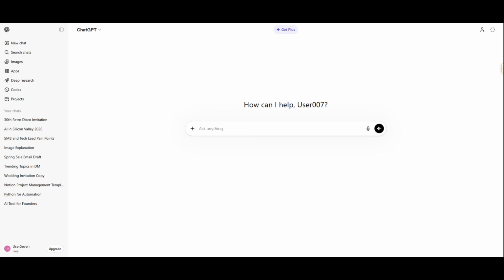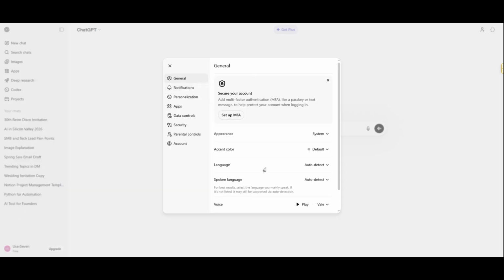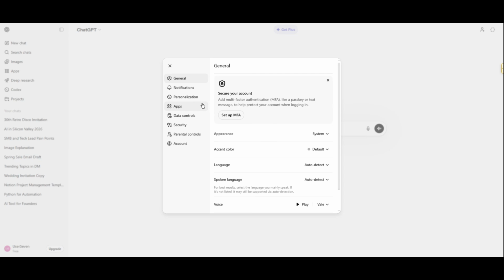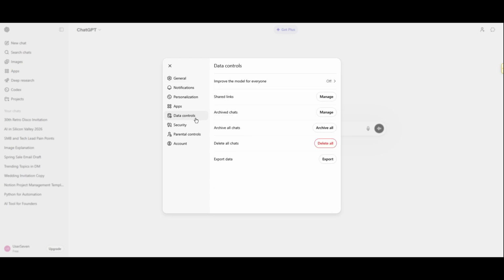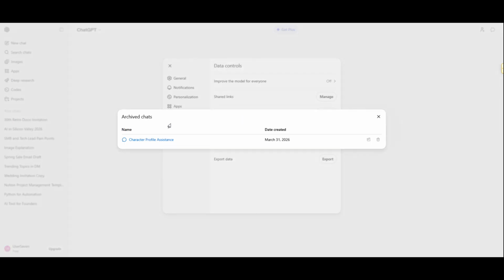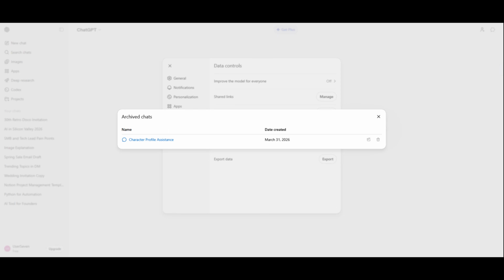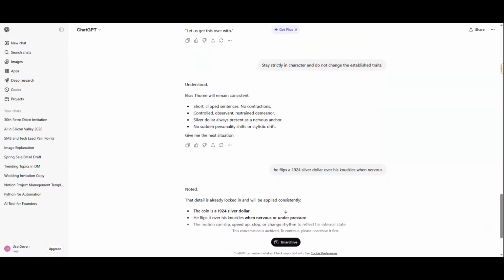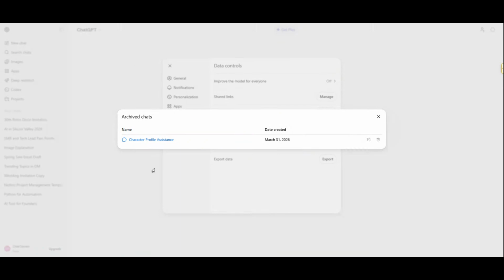How To Access Archived Chats On ChatGPT (2026 Easy Guide)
Learn how to access archived chats on ChatGPT by navigating to Data Controls, opening Archived Chats, and managing your saved conversations.
This quick tutorial shows the exact steps to find archived conversations and reopen them when you need them.

Timestamps
0:00 Intro
0:21 Open ChatGPT and click your profile icon
0:40 Open Settings and go to Data Controls
1:02 Click Manage next to Archived Chats
1:21 Open and review your archived conversation
1:38 Recap and outro